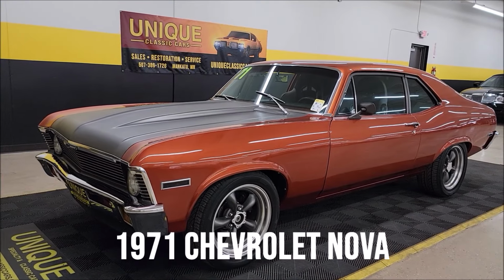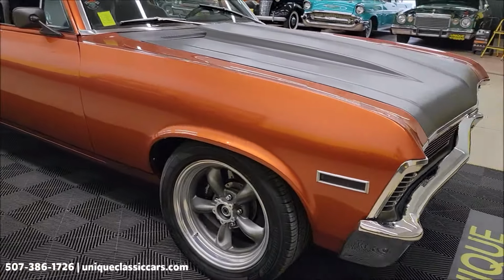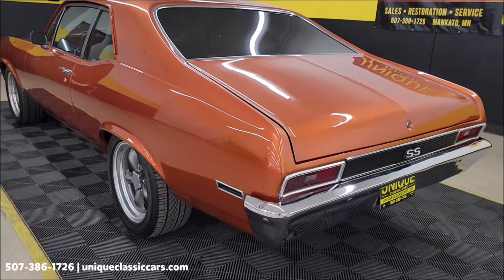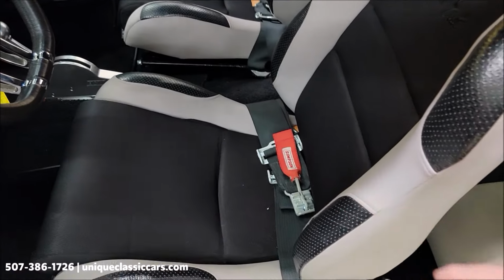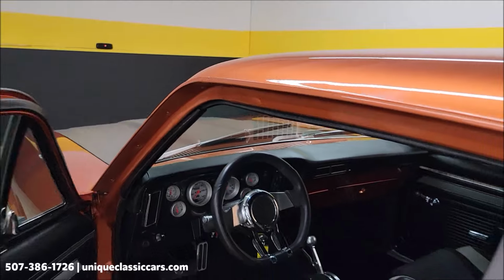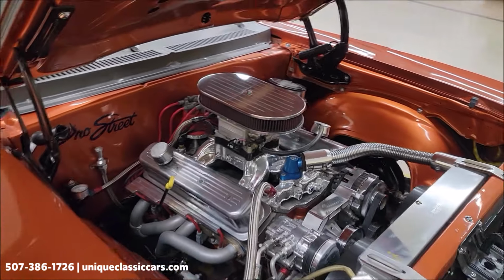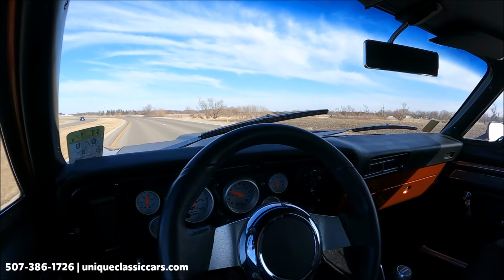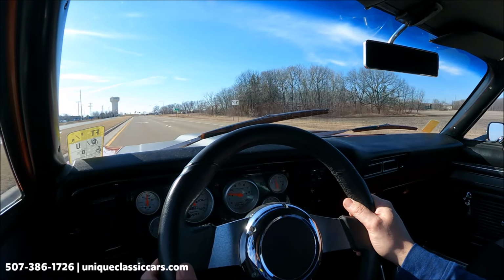1971 Chevrolet Nova | For Sale $48,900